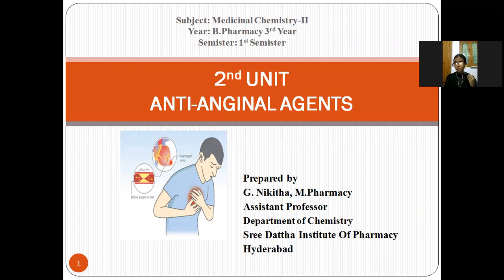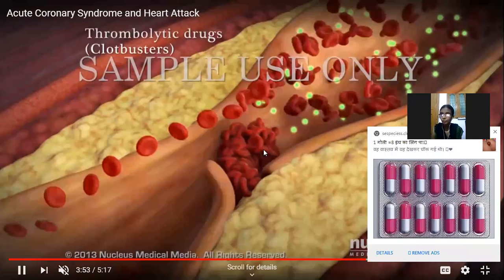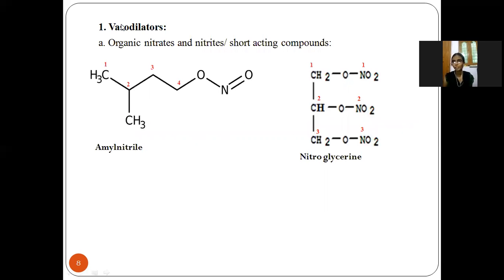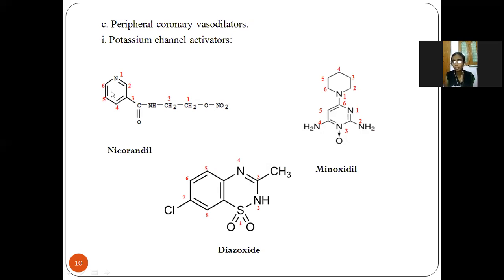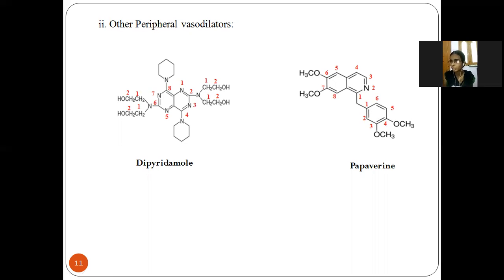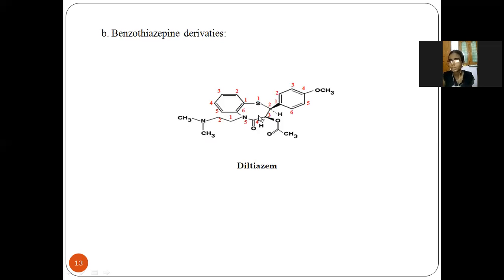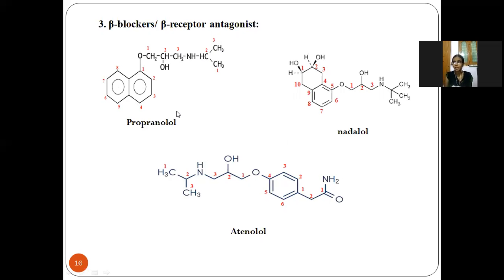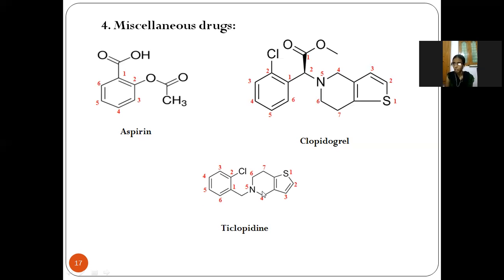ANTI ANGINAL AGENTS part 1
Introduction, Symptoms, Classification of drugs